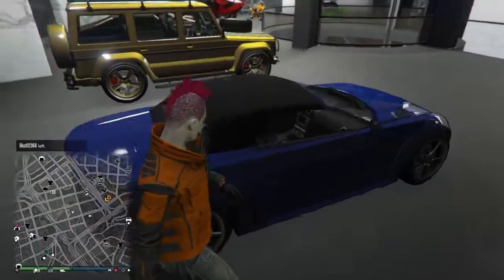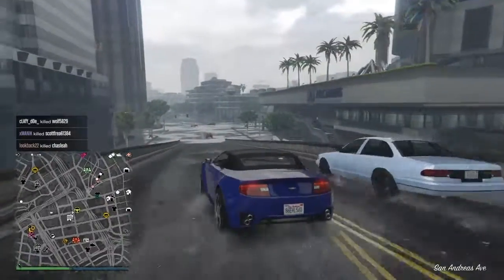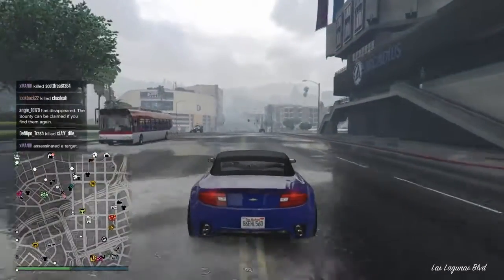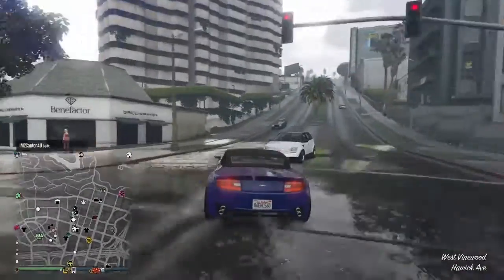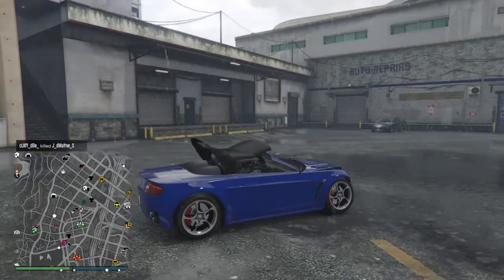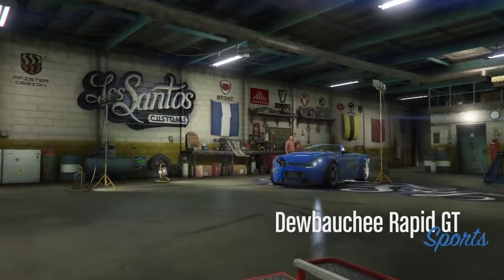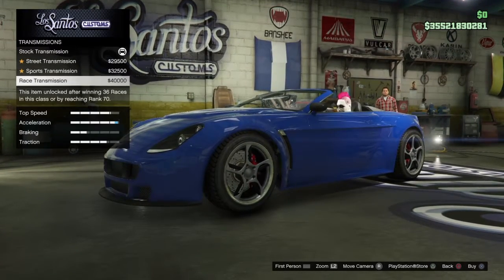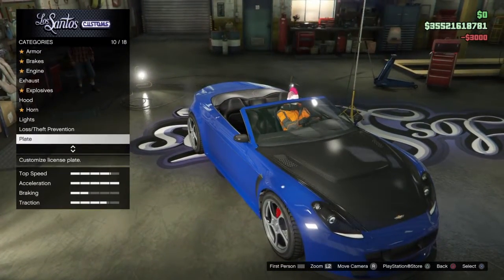GTA5 cars for a low *